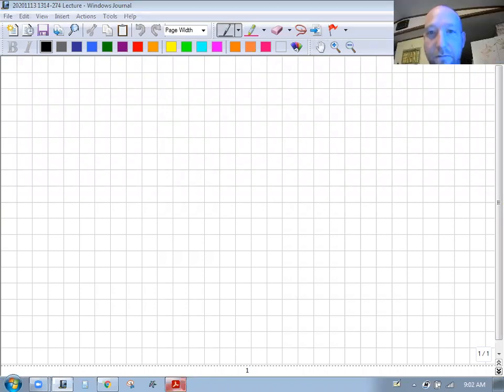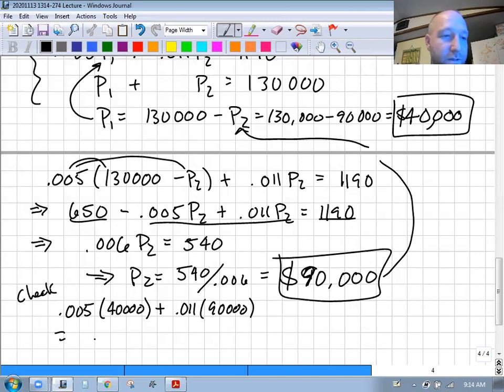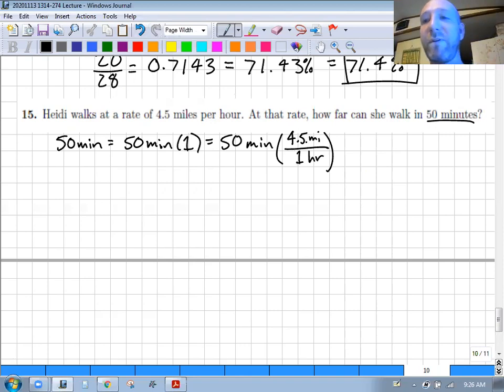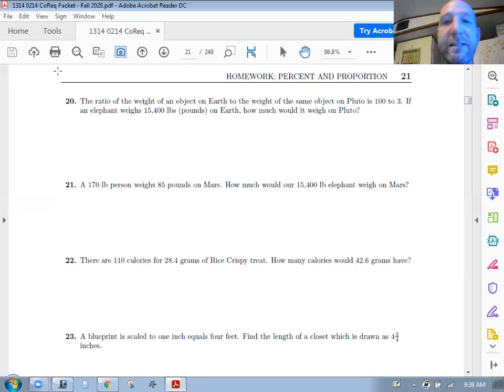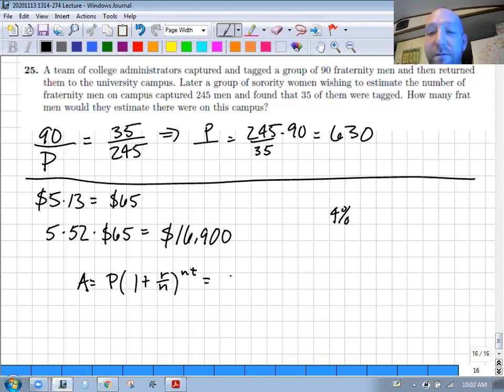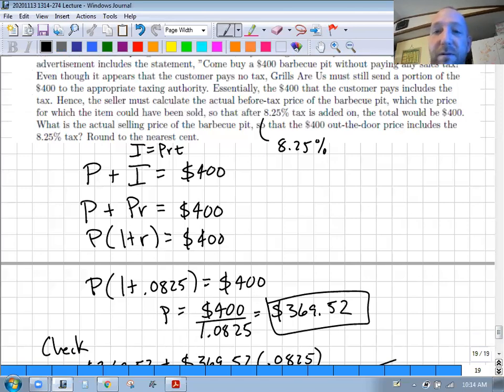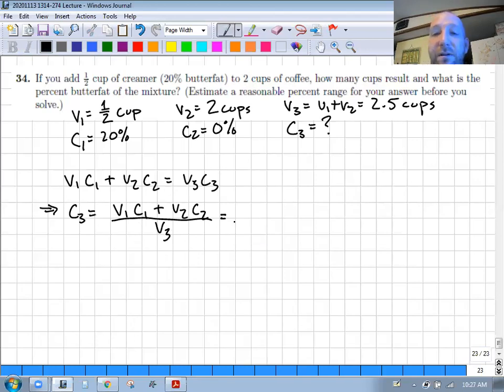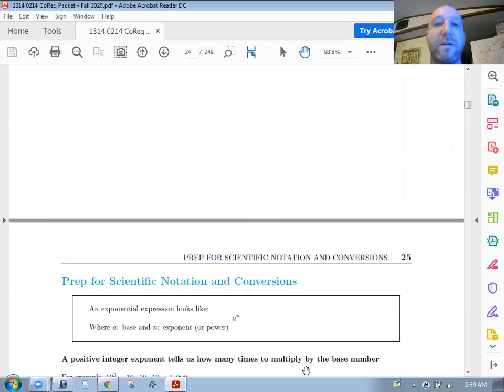1314 274 Class 34